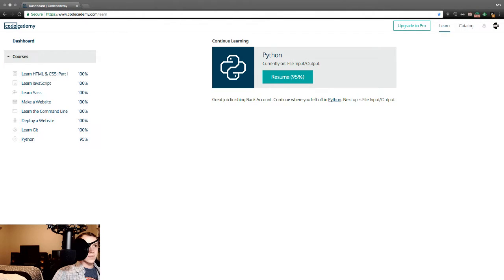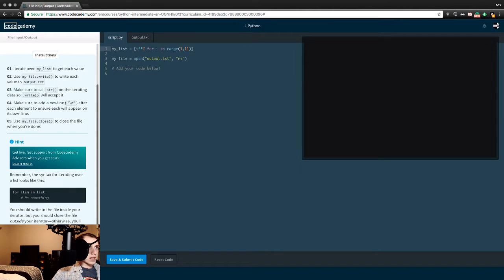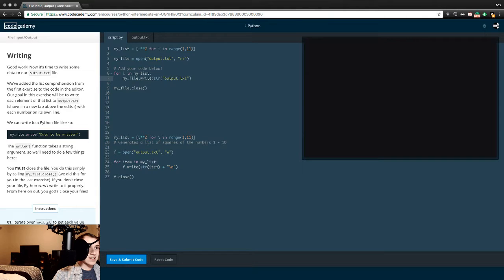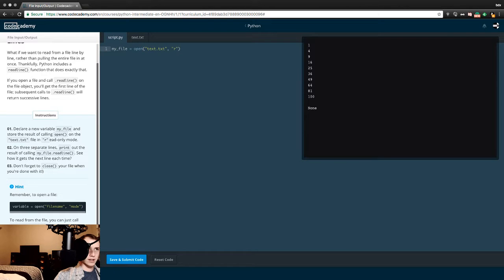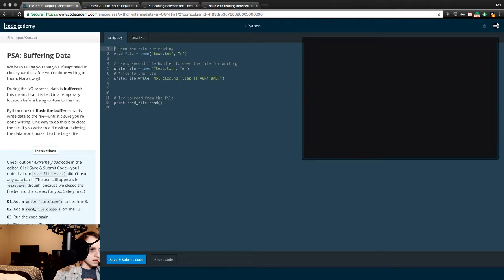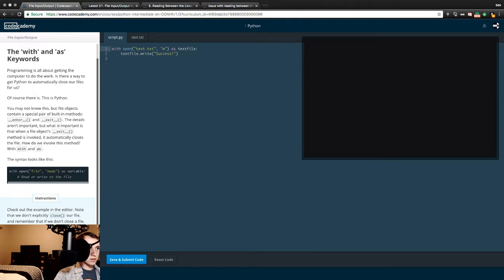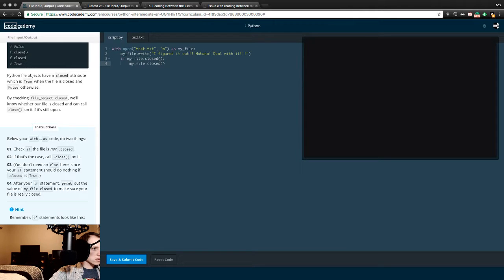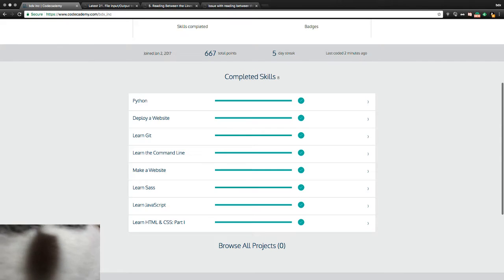Day 61 - Year of Streaming & Learning to Code